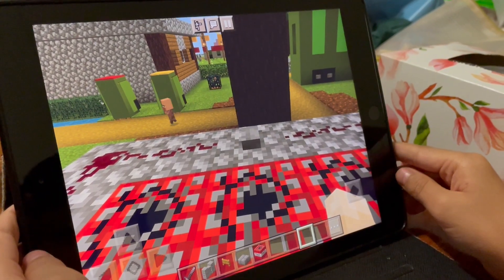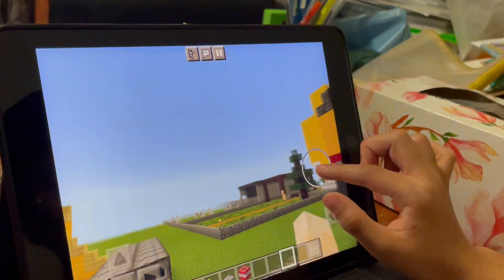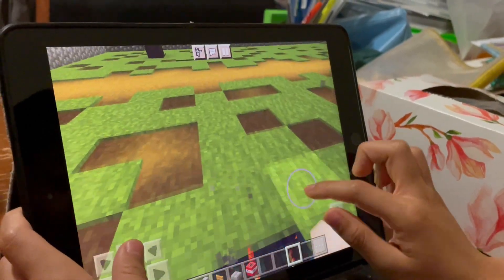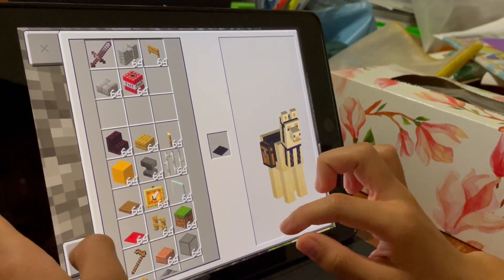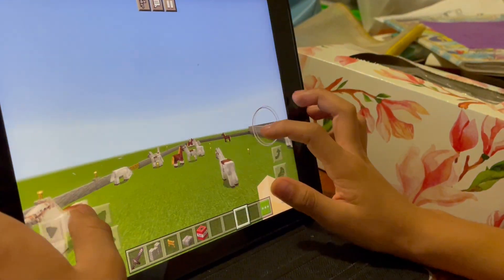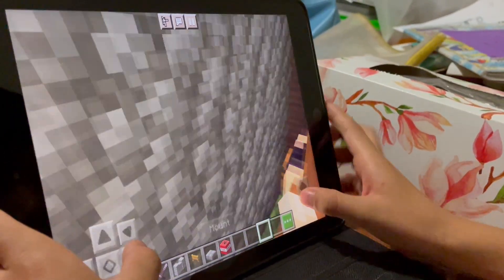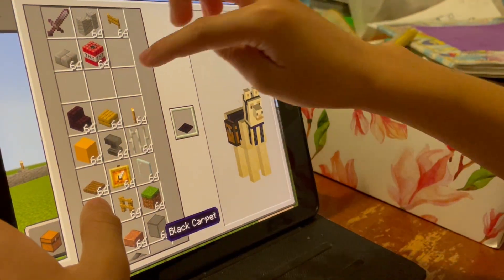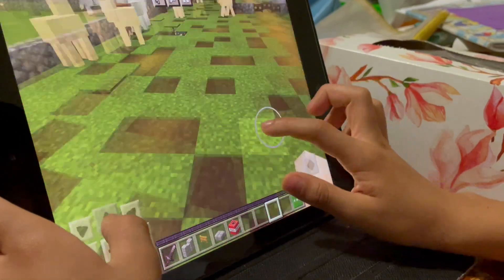My Ilama farm in Minecraft !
This video creation is inspired by the most recent visit of The Llama Farm ! I like how JJ "enters" his llama farm at the beginning of the video!